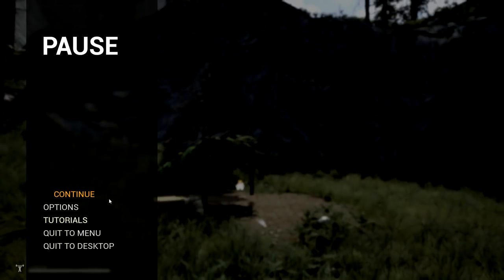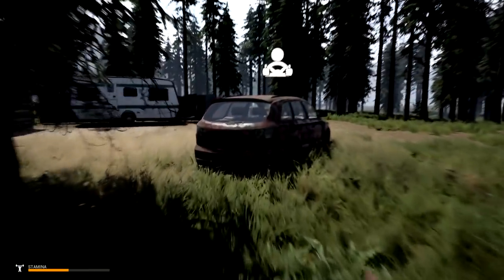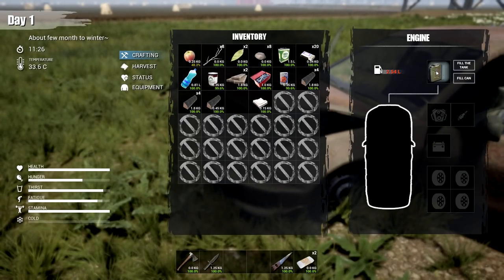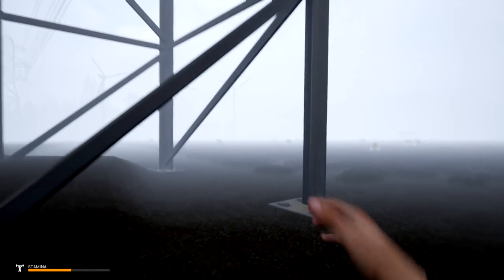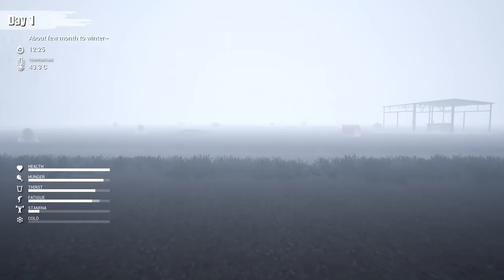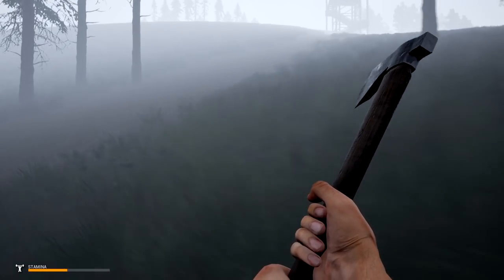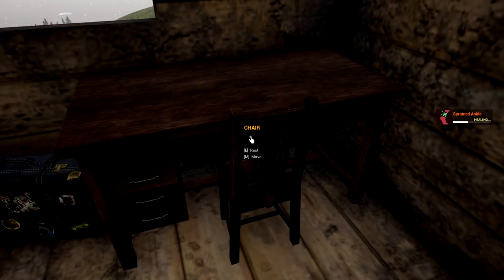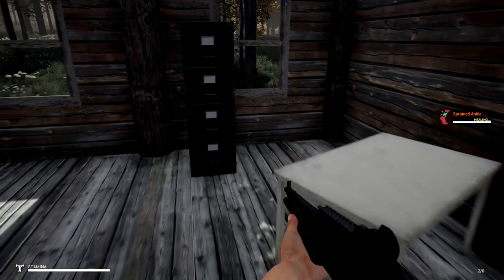New Cool Survival Game | Mist Survival | First Look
MIST SURVIVAL is a Single-player, survival stealth sandbox game Players will experience the Apocalypse stimulation in the form of virus pandemic, the players have to deal with it to survive through the difficulties such as finding shelter and food, threats from the environment and climate: wild animals.